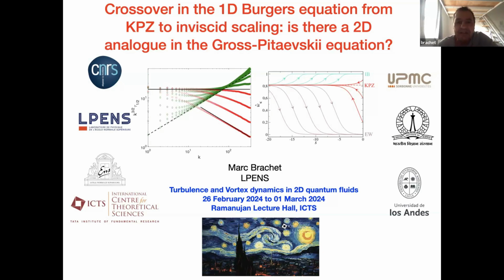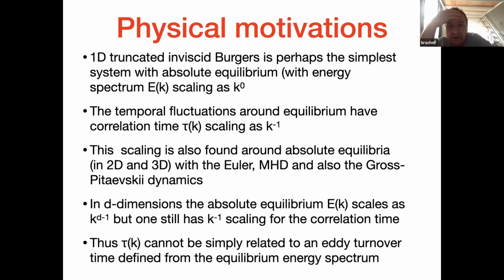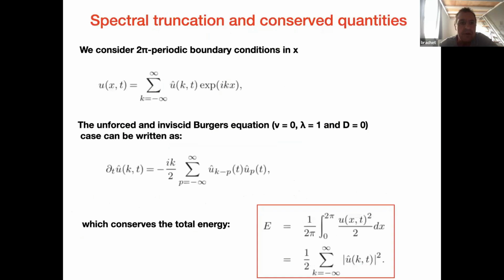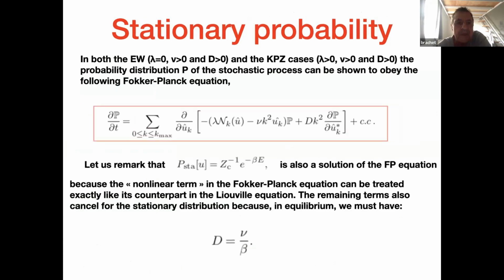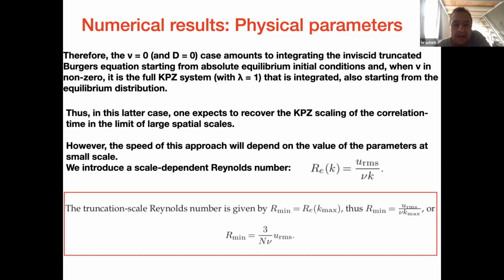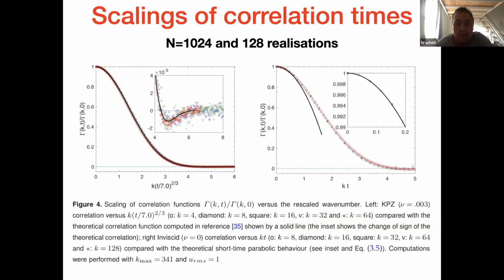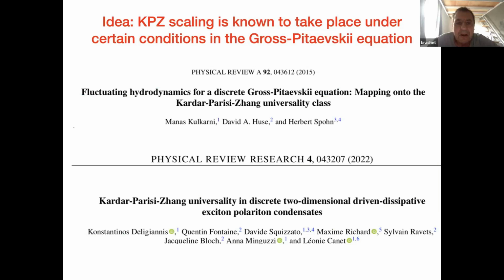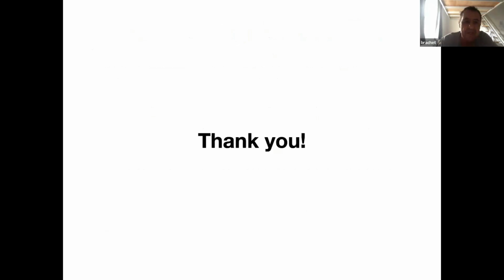Crossover in the 1D Burgers Equation from KPZ to Inviscid Scaling:.. by Marc-Etienne Brachet